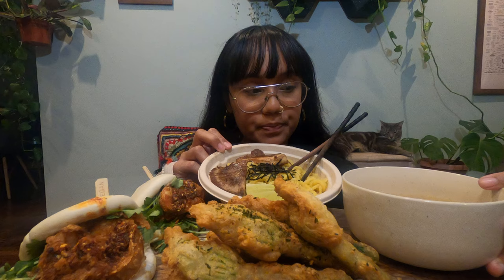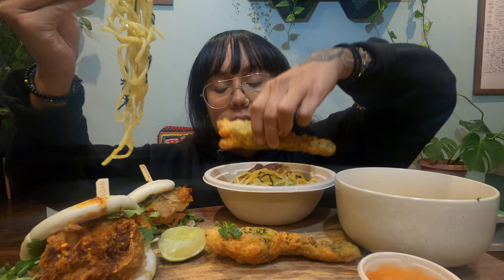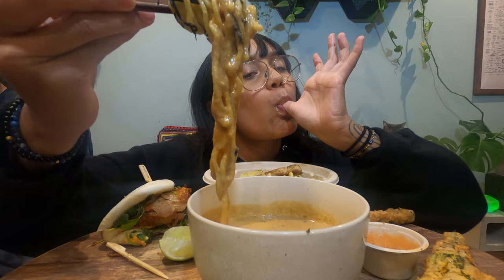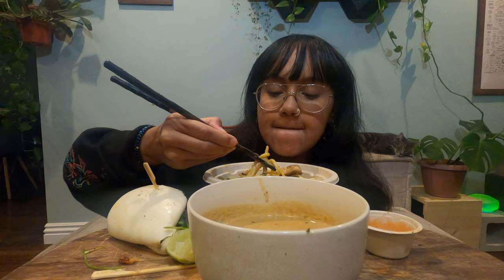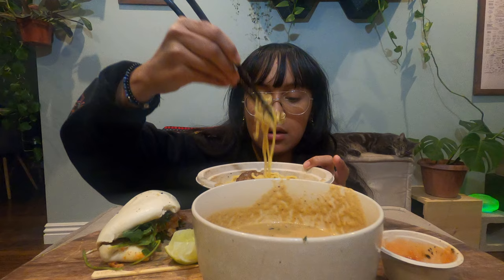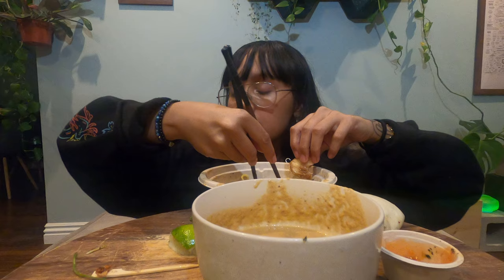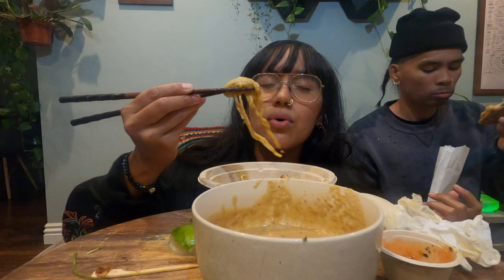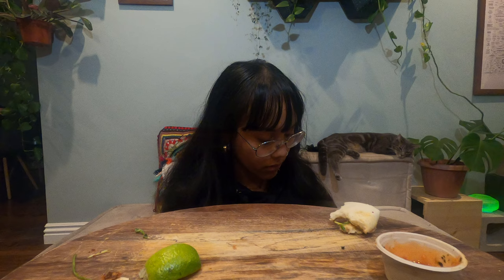VEGAN MUKBANG FEATURING MANEATINGPLANTLA - Dipping Ramen, Shroom Baos, Tempura Squash Blossom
This vegan mukbang features my friends vegan popup ManEatingPlantLA! I am eating shroom baos, dipping ramen, and tempura squash blossom! YUM